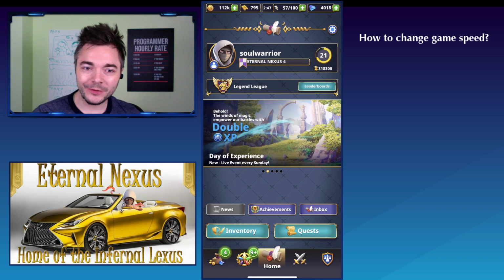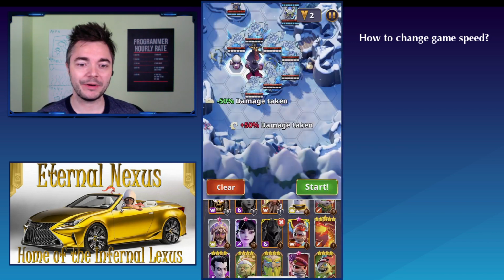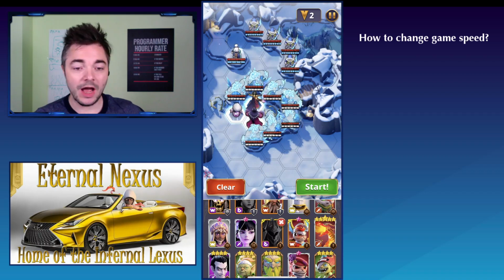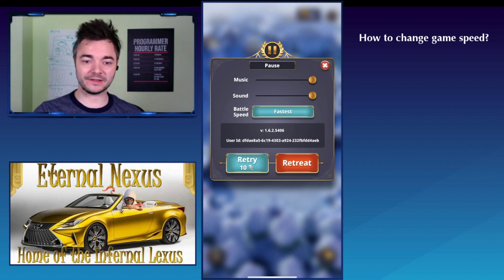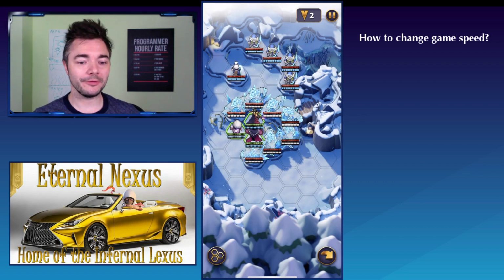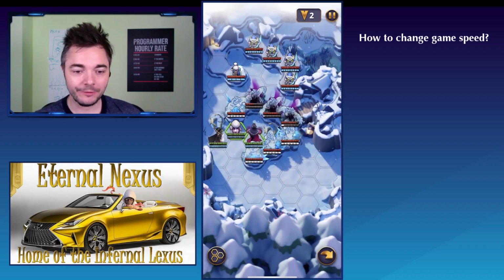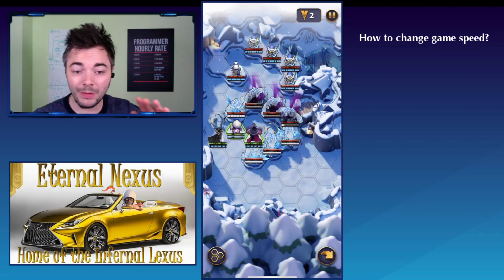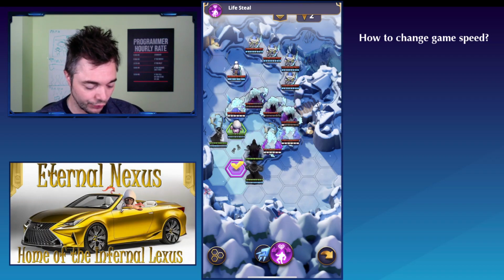Rivengard - How to change the game speed?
This is a very short video in which I'll tell you how to change the game speed in Rivengard. It's a setting that surprisingly cannot be found on the "Options" screen of the game, but that is available in any game mode after simply pausing the game.

Follow the channel for more exciting Rivengard content and let me know what you need help with so I can walk you through it and help you improve! :-)

P.S.: If you want to join my guild ETERNAL NEXUS, go and check out our Discord